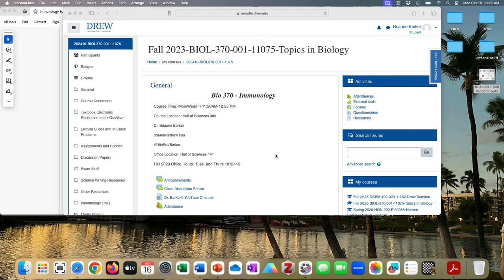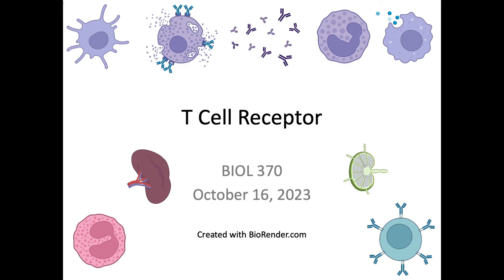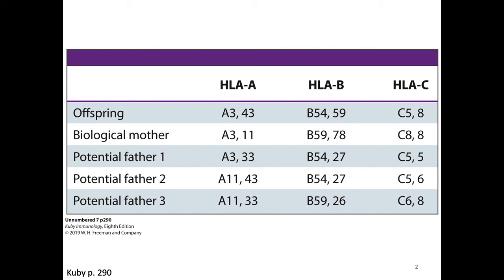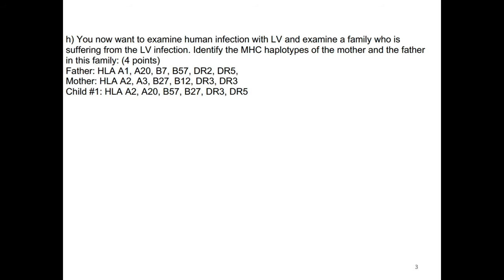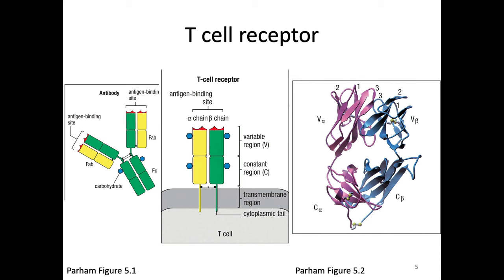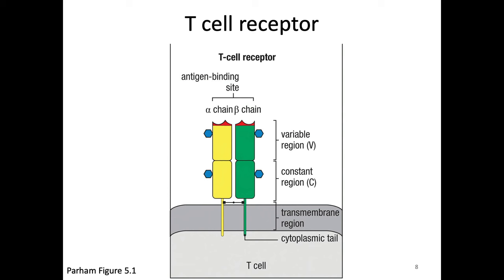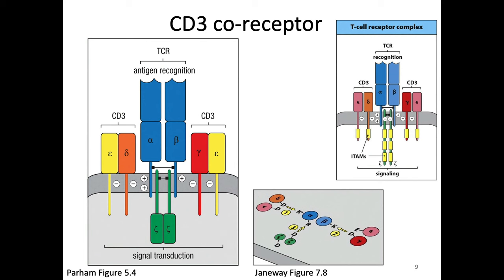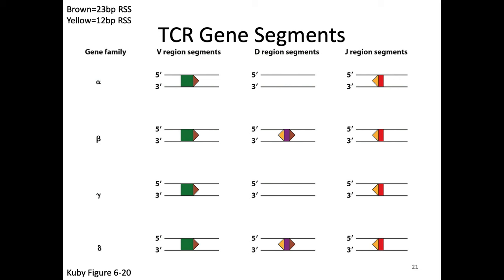Immunology Fall 2023: Lecture 17 T Cell Receptor